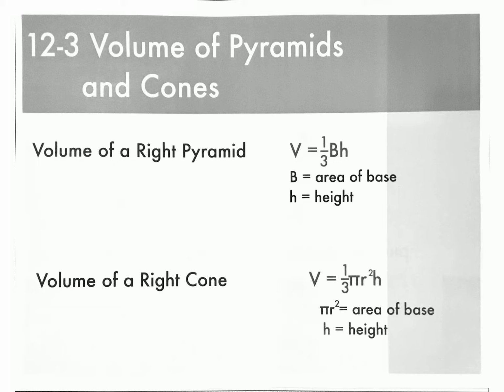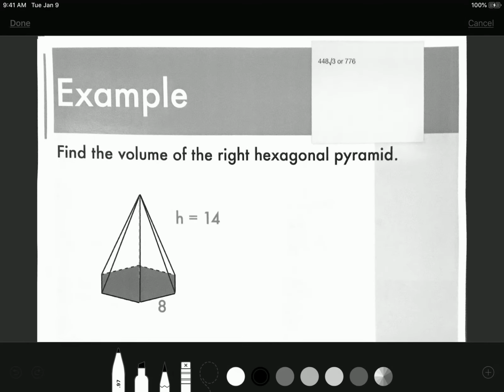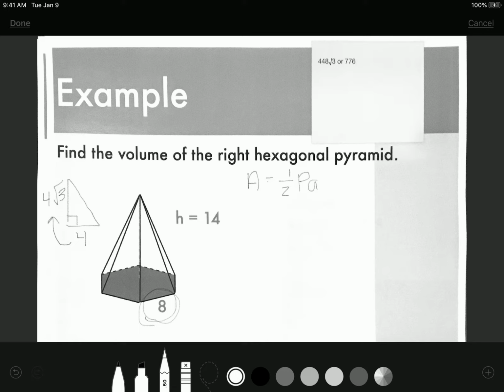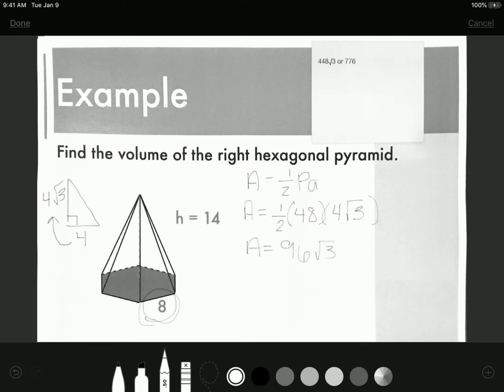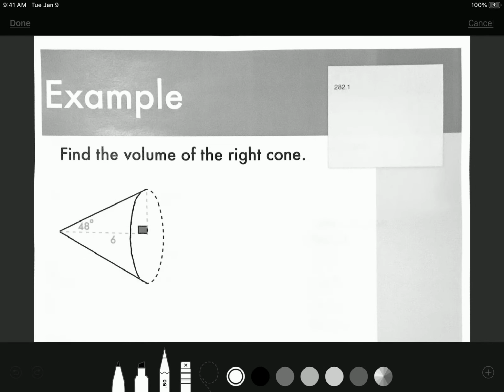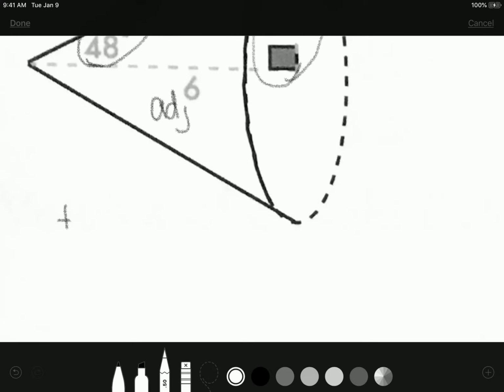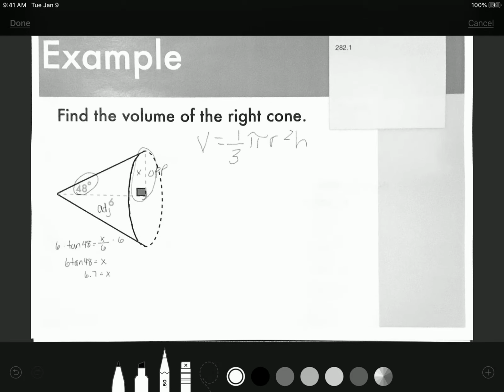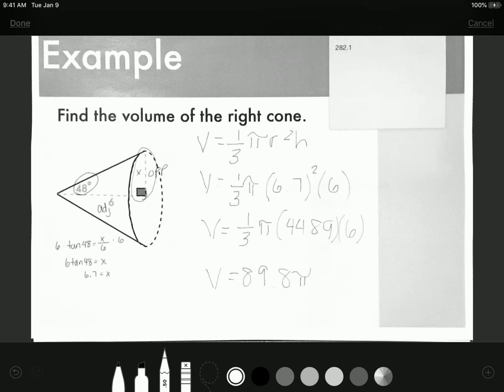Volume Cones and Pyramids